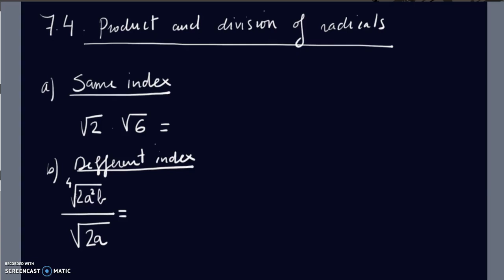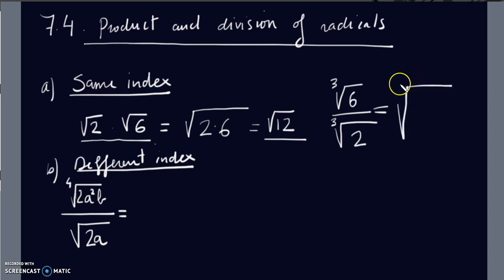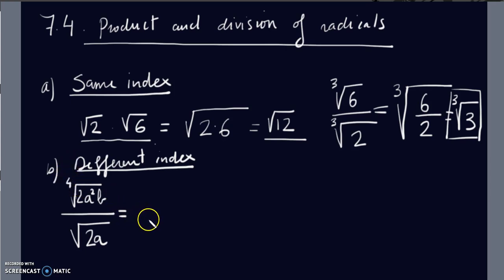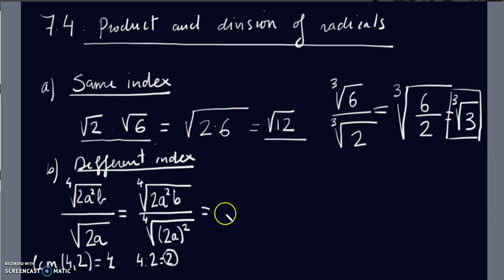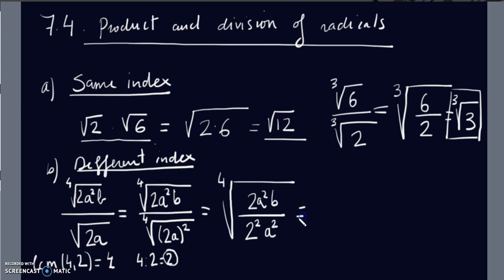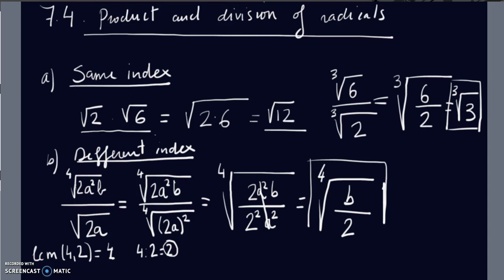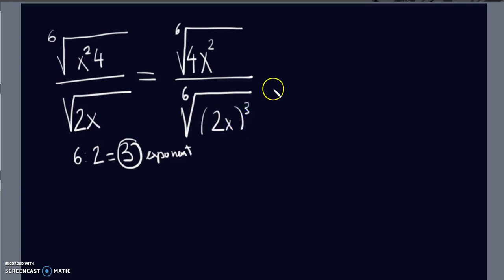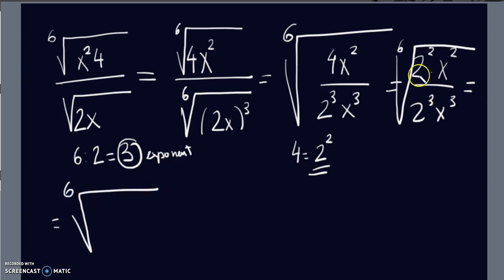product and division of radicals